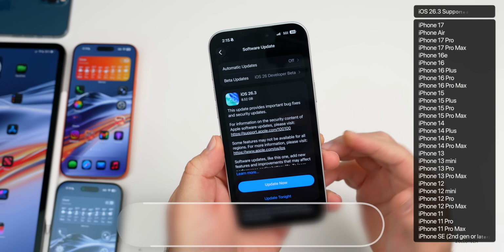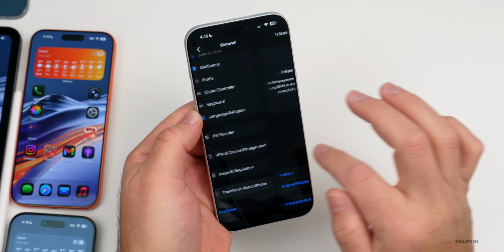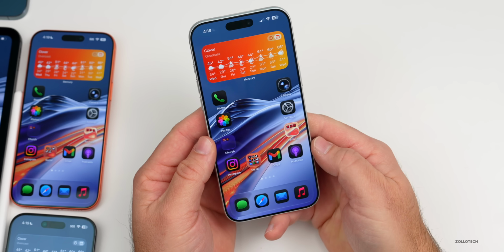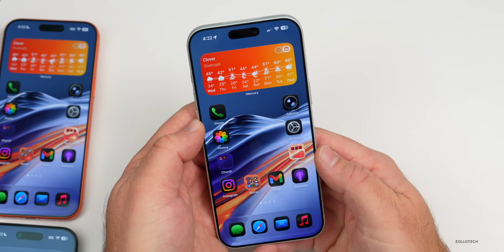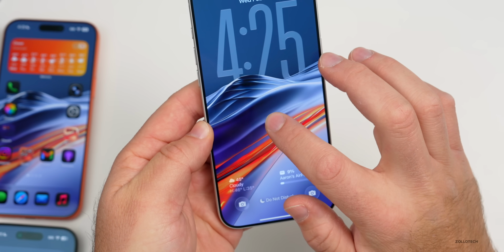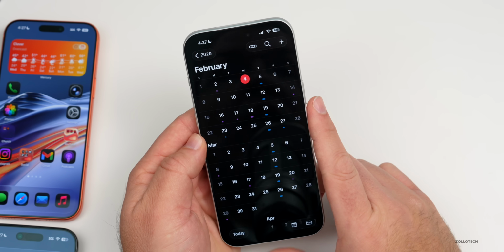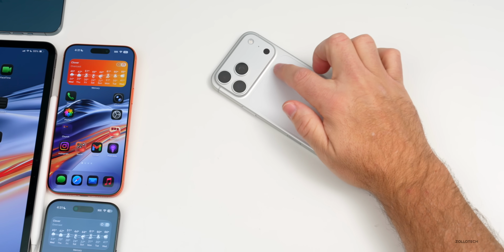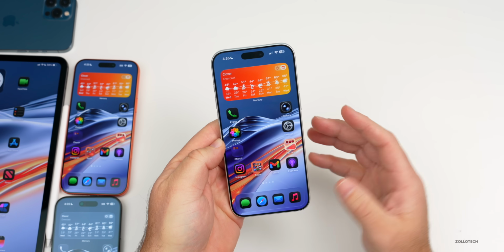iOS 26.3 RC is Out! - What's New?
iOS 26.3 RC is Out! - What's New? - iOS 26.3 RC released and iOS 26.3 Release Candidate is out for everyone who is a developer or beta tester.  iOS 26.3 GM or iOS 26.3 RC is the same thing and should be the same as the public release if there are no addition updates with iOS 26.3 RC2. iOS 26.3 brings the third major feature updates to iOS 26. iOS 26.3 should help with performance, battery life, and introduces a new transfer to android feature, wallpaper changes and more.  iOS 26.3 is not just focused on iPhone 17, iPhone Air, iPhone 17 Pro and iPhone 17 Pro Max, but also has updates for all iPhones as well. In this video I show you every update and change in iOS 26.3 RC using iPhone 16 Pro Max, iPhone Air, and iPhone 17 Pro Max.

*Chapters*
00:00 - Everything New
00:00 - Supported Devices
00:20 - Size
00:33 - Apple also released
00:57 - Build Number and Modem Update
01:36 - New Features, Changes and Updates
02:36 - Wallpaper change
03:23 - RCS Encryption
04:25 - Other Apple Releases Today
05:57 - Bugs and Bug Fixes
06:09 - RAM Management
06:21 - Dock Bug
06:51 - Apple CarPlay
07:01 - Keyboard bug
07:29 - Wallpaper bug
07:46 - Lock Screen Widgets
08:42 - Continuity
09:23 - Security Updates
09:39 - iOS 26.3 Public Release Date
09:58 - iOS 26.4 Beta 1 Release
10:09 - Apple Intelligence and Siri 2.0
10:19 - iOS 27 and WWDC26
10:30 - Should You Install iOS 26.3 RC?
11:07 - Performance
11:35 - Thermals and Heat
12:19 - Benchmarks
12:37 - Battery Health and Battery Life
13:18 - Storage
13:51 - How is iOS 26.3 for you?
14:04 - Conclusion